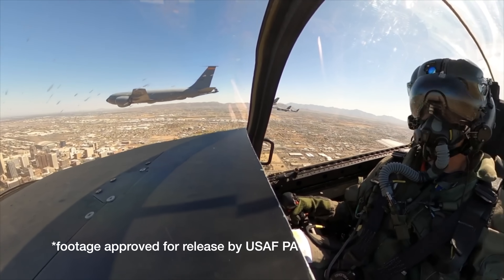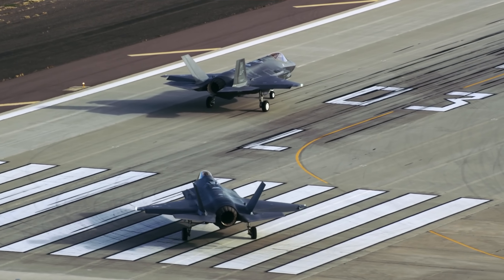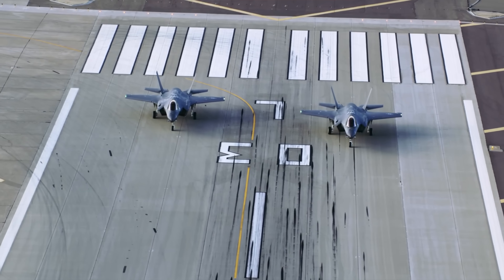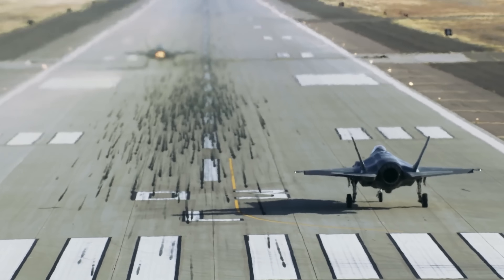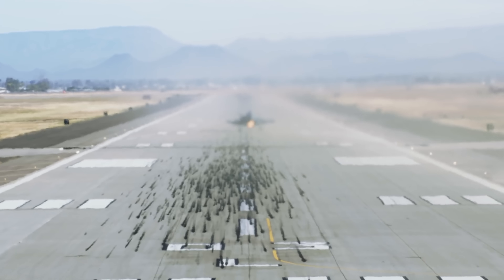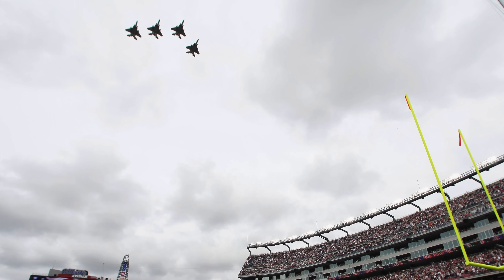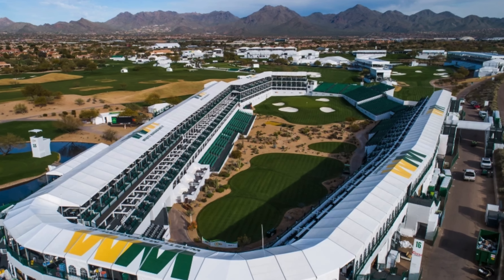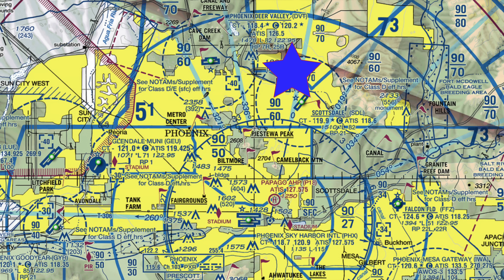USAF Fighter Pilot on How Flyovers Work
Hasard Lee explains how fighter pilots conduct the flyovers you see at major sporting events.

*Approved and adheres to AFI 1-1, USAF Social Media Policy*